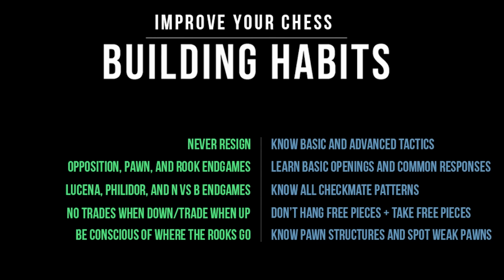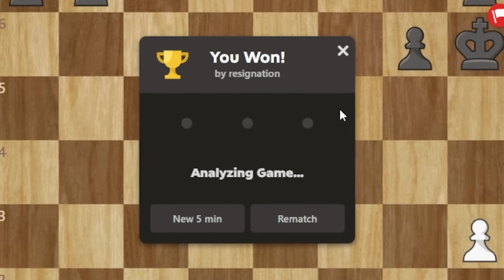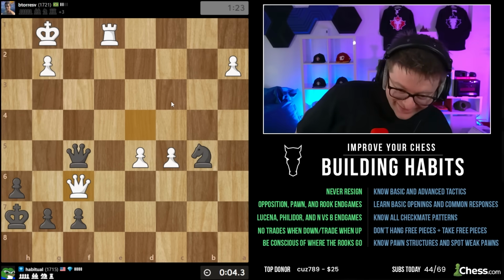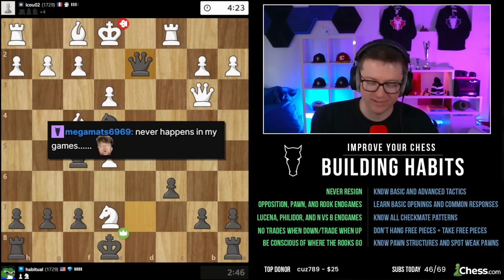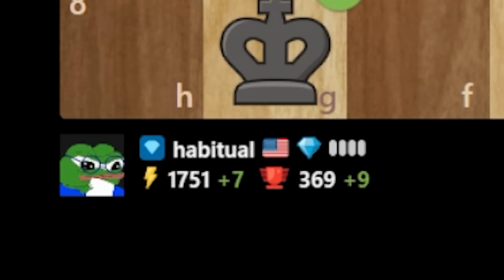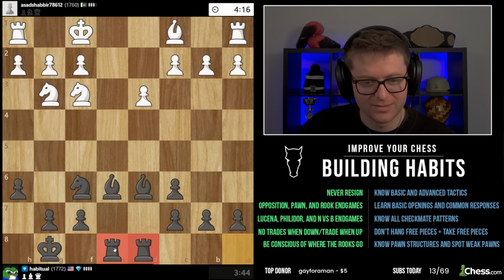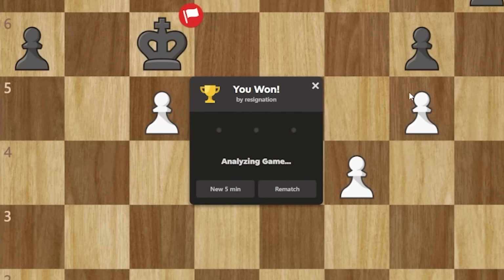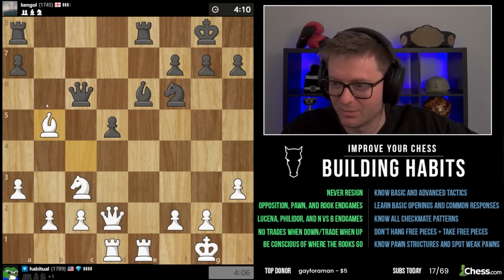Learn Chess by BUILDING HABITS | 1700-1800 ELO